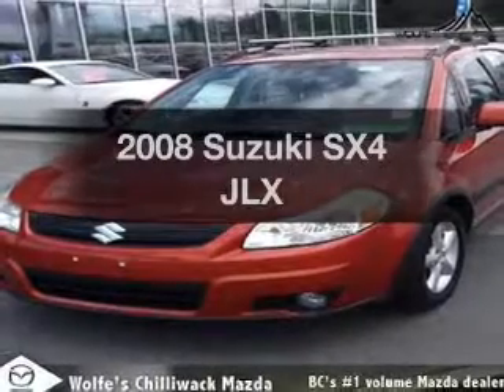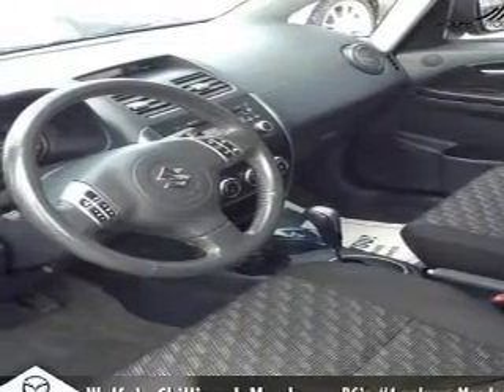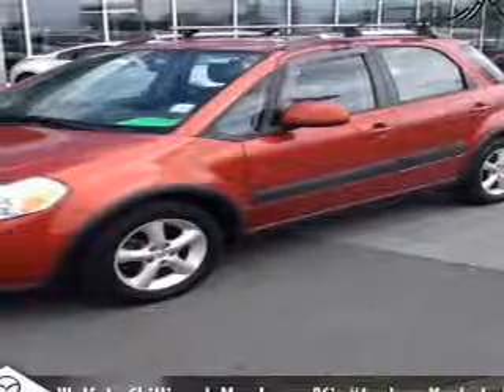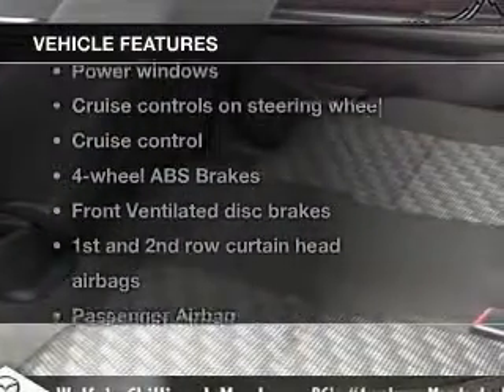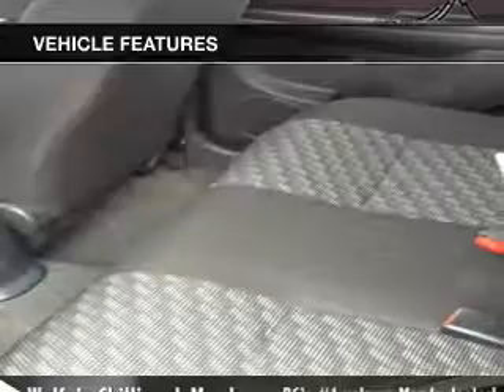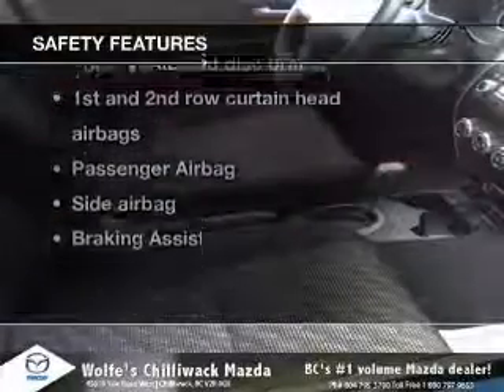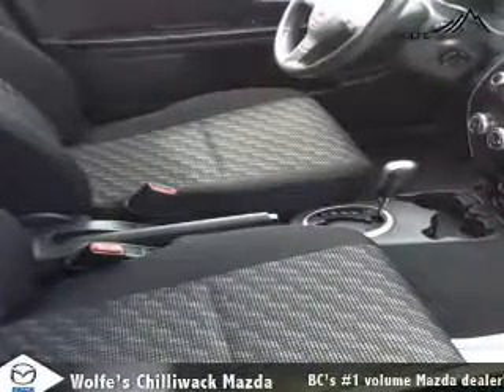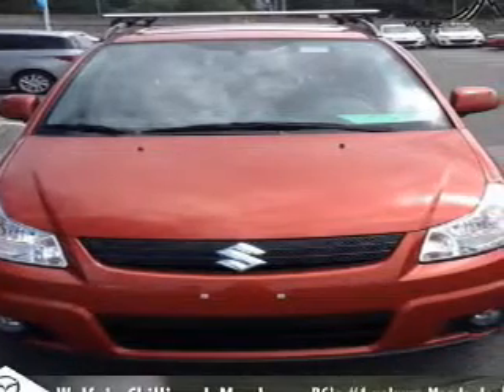2008 Suzuki SX4 - Chilliwack BC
Year: 2008
Make: Suzuki
Model: SX4
Trim: JLX
Engine: 2.0 liter inline 4 cylinder 16 valve
Transmission: 4-Speed Automatic
Color: Copper
Mileage: 89370
Address:
45018 Yale Road W.
Chilliwack, BC V2R 0G5